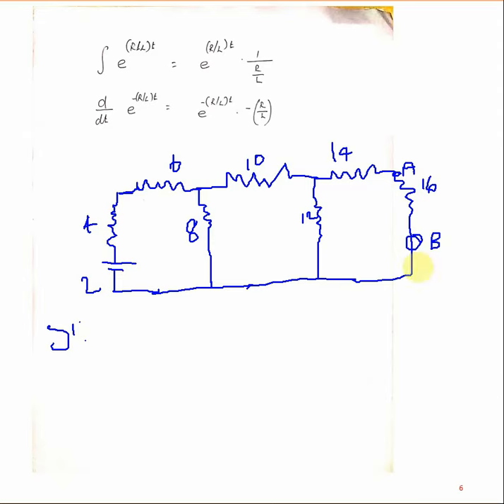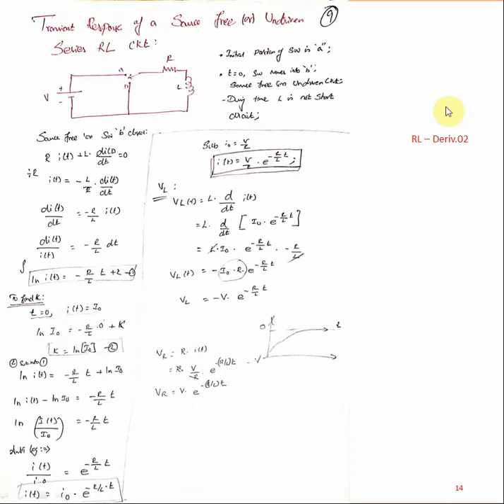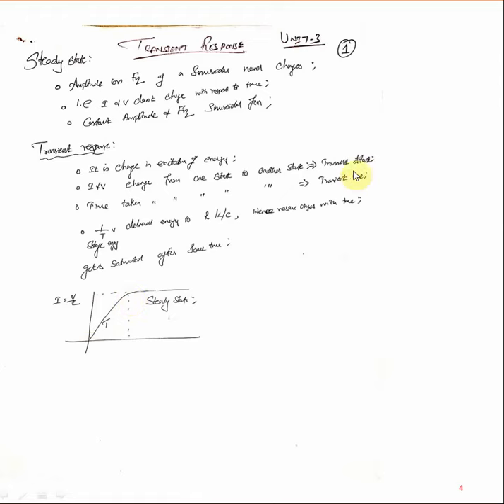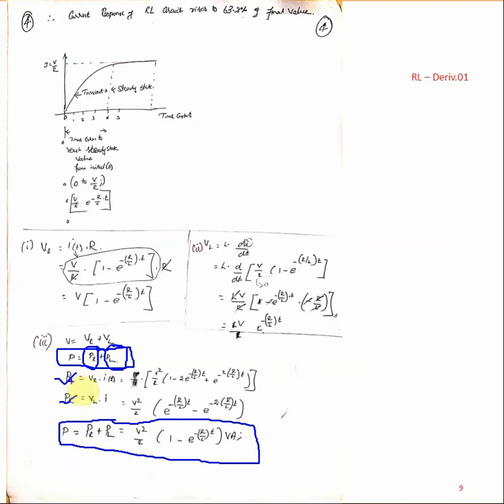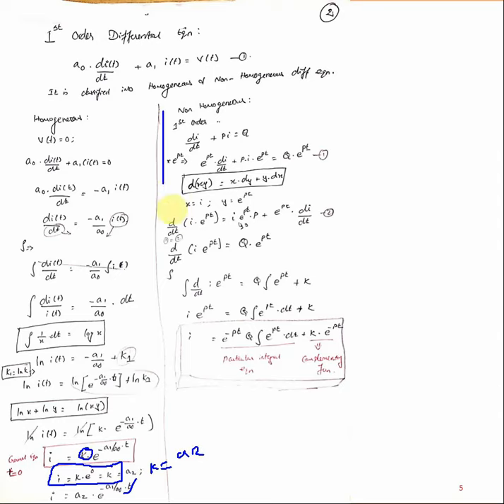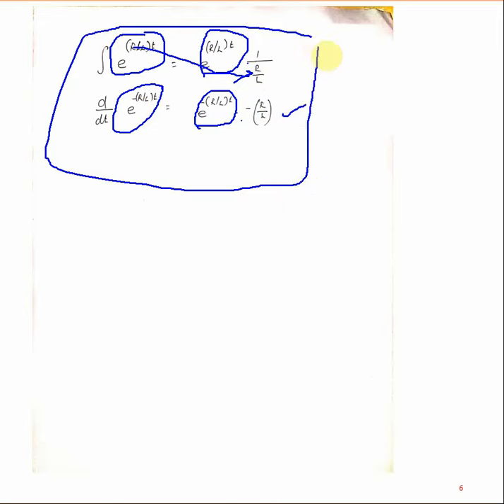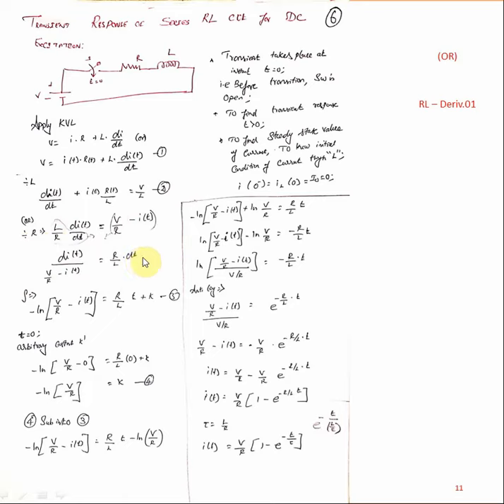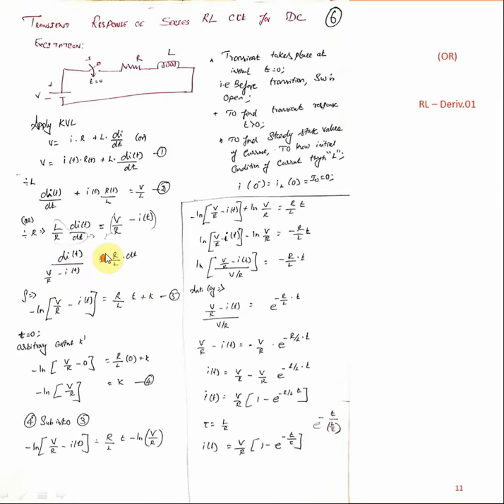Introduction of transient Response RL derivation